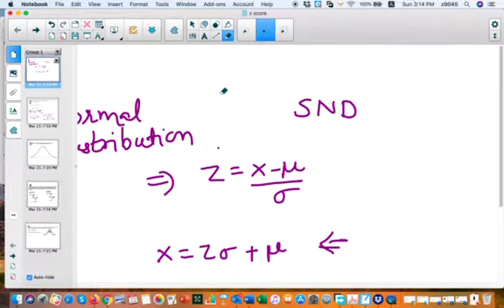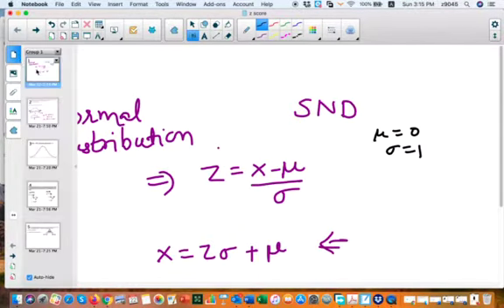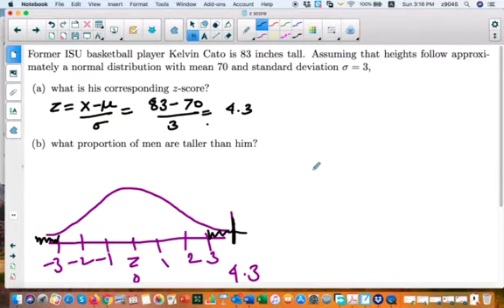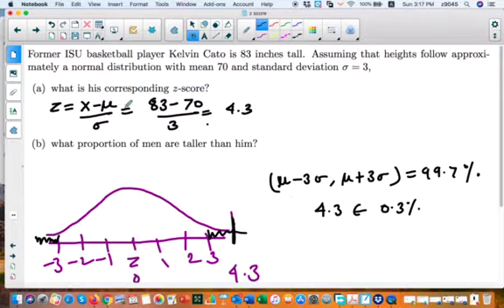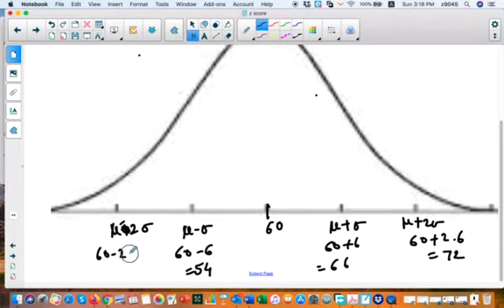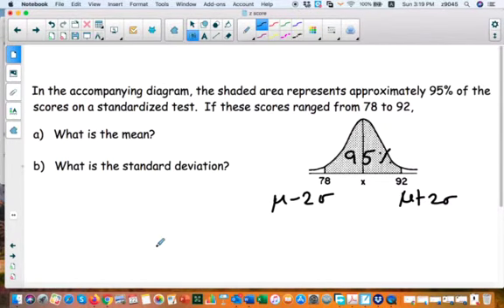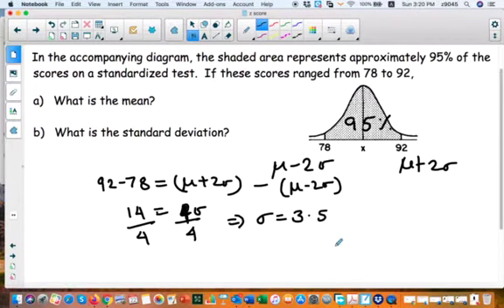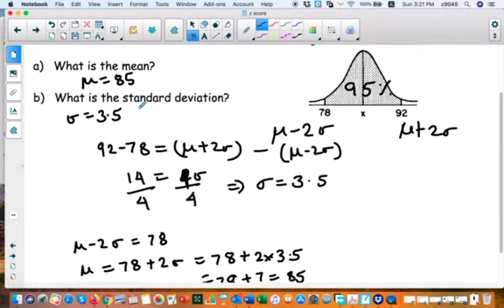z score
This video discusses some questions on z score.